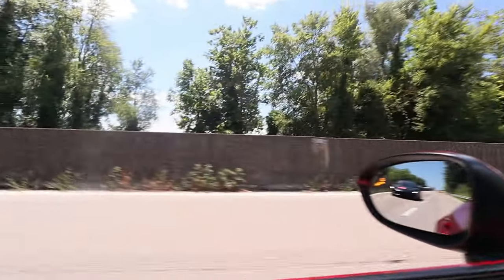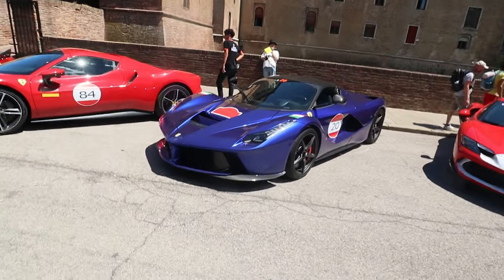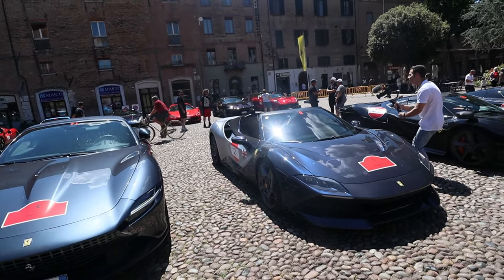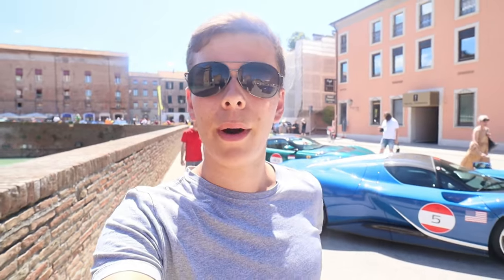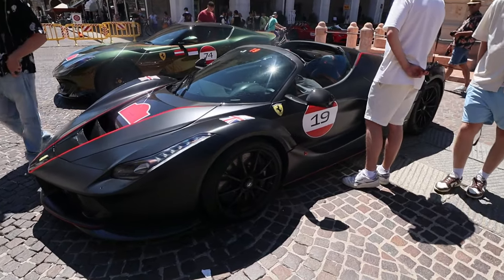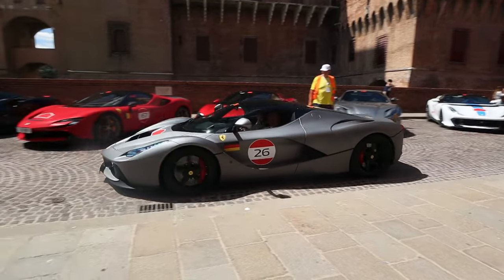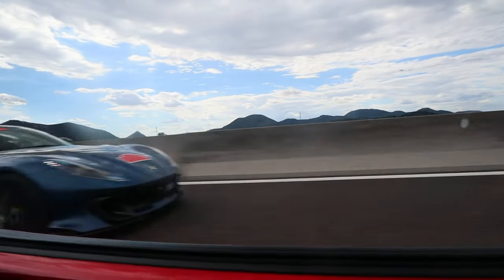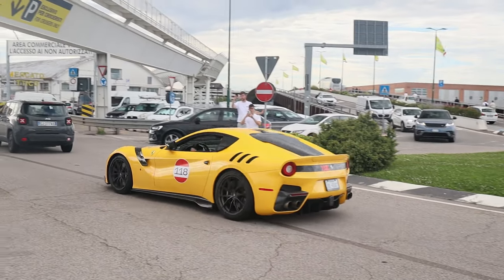Ferrari’s First Legal XX Car! 1030HP Ferrari SF90 XX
DAY 4 - ROADTRIP ITALY

2024 Ferrari Cavlacade Day 2 at Ferrara